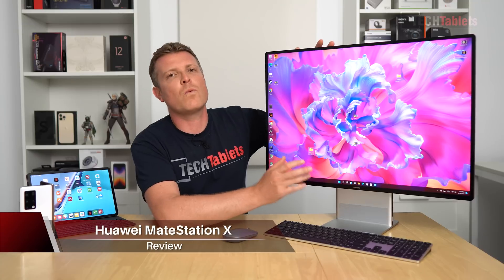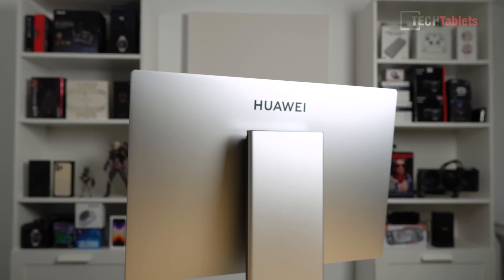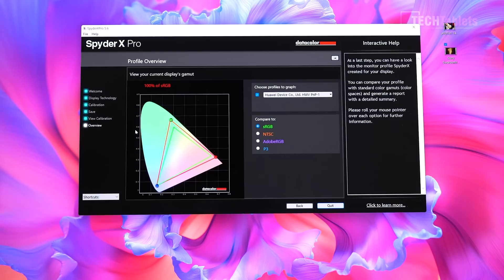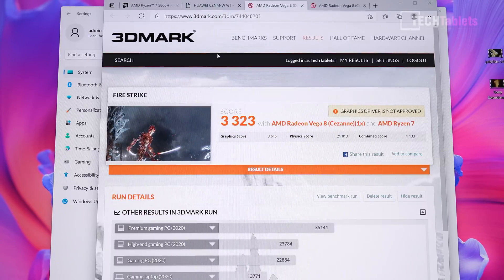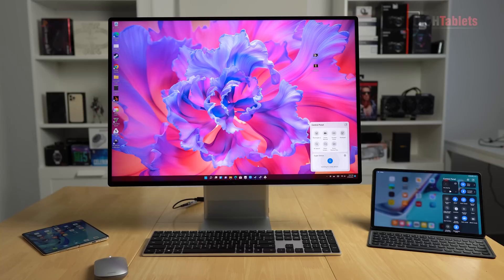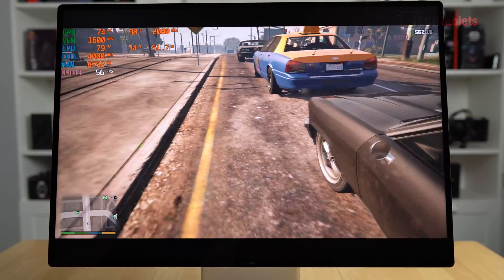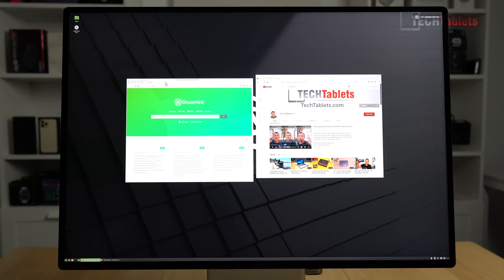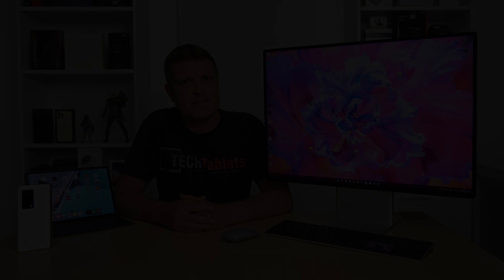Huawei MateStation X Review Ryzen 7 All-In-One Windows 11 PC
Huawei MateStation X Review, Windows 11 Mini PC with Ryzen 7 5800H, 16GB of DDR4 3200Mhz RAM, 512GB SSD, Wifi 6. Stunning 28.2-inch 3840 x 2560 4k+ IPS 10 touch points.

00:00 - Intro and spec
00:55 - What's included
01:03 - Mouse and keyboard
02:09 - Build and design
03:18 - Screen
04:30 - Windows 11, devices, and benchmarks
06:51 - 4k playback and streaming
08:46 - Devialet speakers and webcam
09:39 - Gaming on the MateStation X
10:51 - Thermals and fan noise
11:14 - 4k video editing and export times
11:57 - Bios and Linux test
12:50 - Final thoughts with Pros and Cons